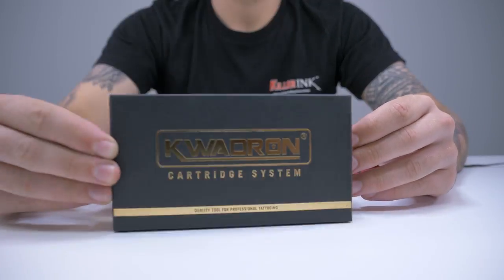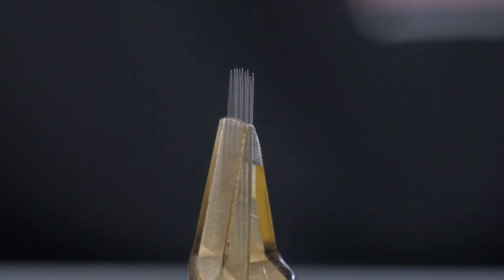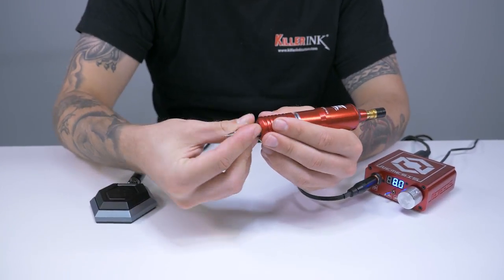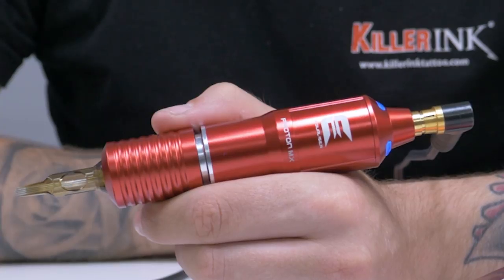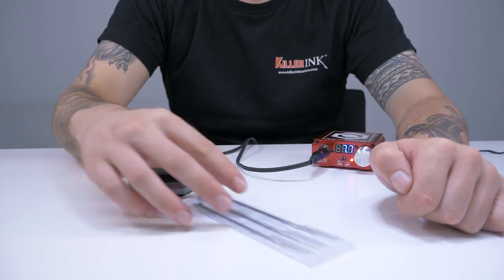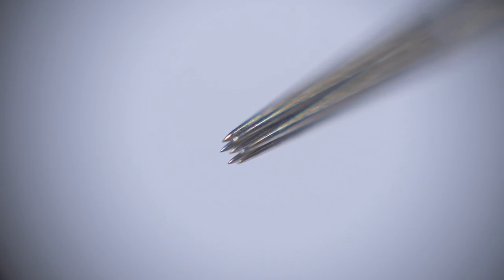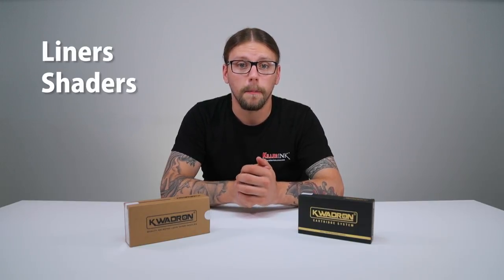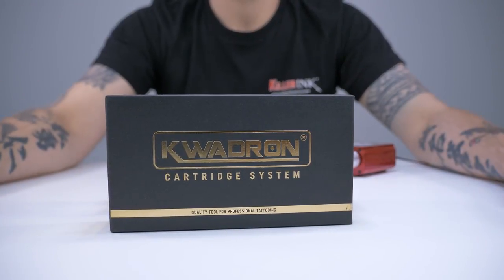KWADRON Tattoo Cartridges & Needles | Review & Setup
We set-up and review KWADRON's range of tattoo cartridges and needles.

KWADRON has established a reputation for manufacturing some of the best tattoo needles around and its cartridge system is no different.

The tattoo cartridges contain razor-sharp, flexible long taper needles, all grouped together with the highest possible precision.

KWADRON Cartridges also feature a needle stabilising system which ensures optimal performance of your needles.

Needle tips are made from a medical-grade plastic, ensuring minimal friction and longer sharpness.

Soundtrack: Funky Fella - Just Soulful

Hey guys, Liam from Killer Ink here, and today we’re going to be taking a look at the range of cartridges and needles from KWADRON.

KWADRON has established a reputation for manufacturing some of the best tattoo needles around, so it comes as no surprise that its cartridges are just as well received.

So let’s take a look at what they have to offer…

All cartridges from KWADRON feature razor-sharp, flexible needles, all grouped together with the highest possible precision.

The tips of the needles are made from a medical-grade plastic, ensuring minimal friction and keeping your needles sharper for longer.

To demonstrate how the cartridges run, we’ve got the Equaliser Proton rotary machine here, which is also made by KWADRON.

You could also use the Equaliser Mikron and Mikron Turbo to run these cartridges, or any other cartridge machine that you prefer.

We’re running the Proton through the Nemesis Power Supply with the Nemesis Hexagon Foot Switch – both of which are made by KWADRON.

We offer KWADRON cartridges in five configurations: Round Liner, Round Shader, Magnum, Soft-Edge Magnum, and Flat.

Switching over to needles now, and KWADRON is renowned for producing world-class tattoo needles that are some of the best on the market.

After first launching, KWADRON quickly established itself as a manufacturer of premium tattoo needles, setting the benchmark for the engineering and craftmanship of quality needles.

As with its cartridges, each configuration is a combination of precise soldering and razor-sharp needles.

It comes as no surprise that many of the world’s finest artists are using KWADRON needles and cartridges for their work.

Killer Ink stocks the entire range of KWADRON needles, including various types of Liners, Shaders, Magnums, and Flats. Needles are available in four diameters: 0.25, 0.30, 0.35 and 0.40mm, with textured needles also in stock.

It doesn’t matter whether you prefer to use cartridges or needles – make sure to try out KWADRON’s range and see how it takes your work up another level!

So, will you be trying out KWADRON’s cartridges or needles soon?